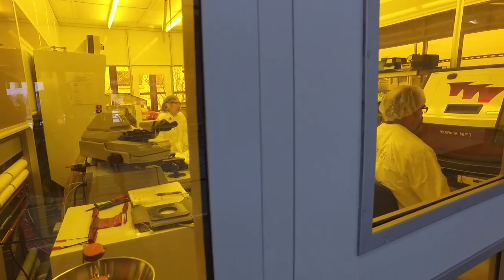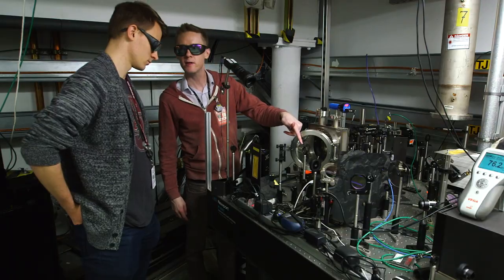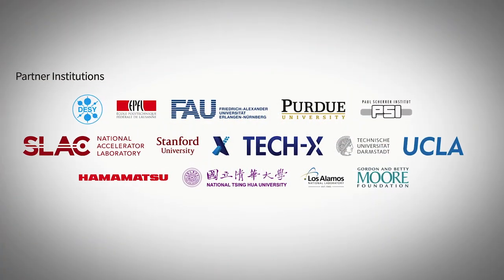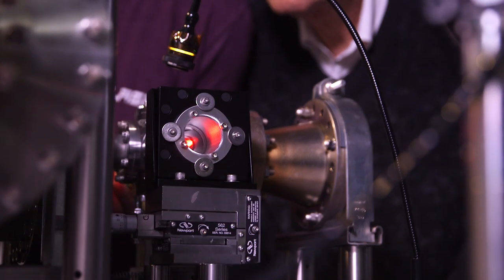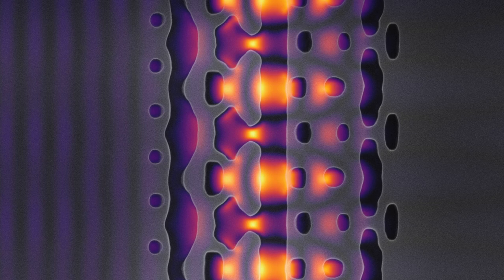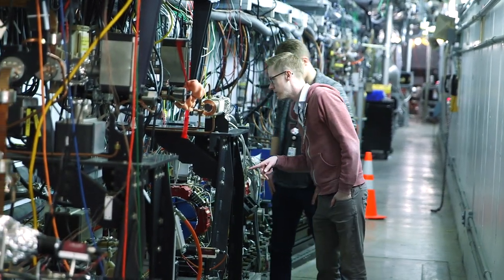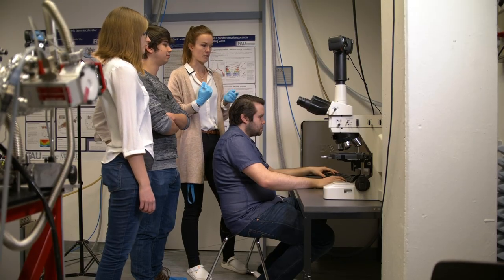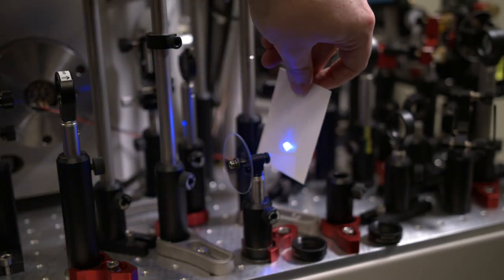Accelerator on a Chip International Program (ACHIP)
Accelerator On A Chip.

The ACHIP International collaboration, supported by the Moore Foundation, is undertaking a nearly impossible task of designing, testing and implementing an accelerator on a chip.

The combination of nanometer fabrication from the semiconductor industry with efficient ultrafast lasers allows an accelerator to fit into a shoe box.

To date, the 3rd  year of a five year program, the international team of 7 universities, 3 national accelerator laboratories, and industrial partners have successfully accelerated electrons in Dielectric Laser Accelerators (DLA) of fused silica and silicon with acceleration gradients of 850MeV/m.  Work is underway to demonstrate focusing, electron beam bunching, and efficient coupling of the laser field to the electrons through inverse design input waveguides and photonic structures.